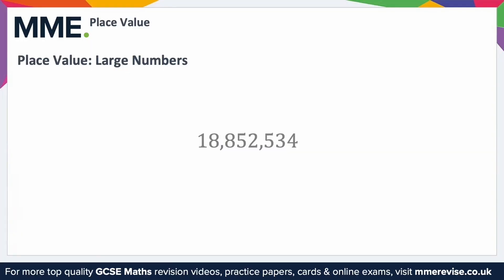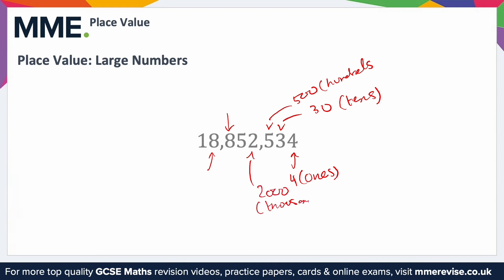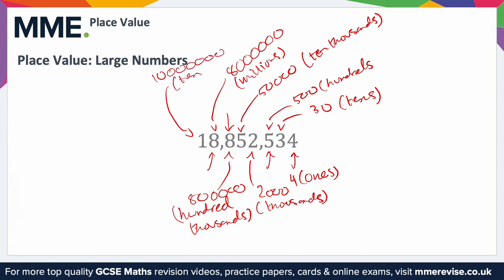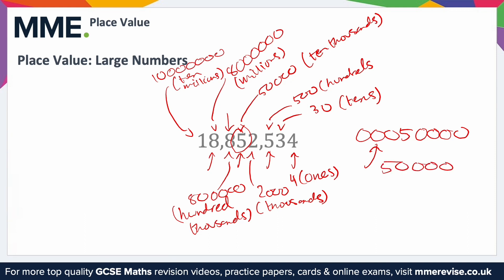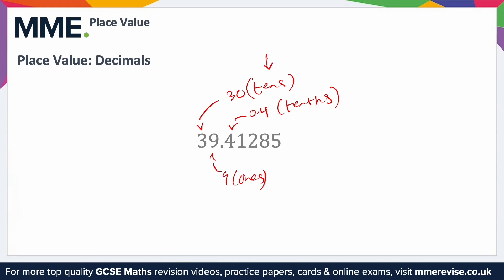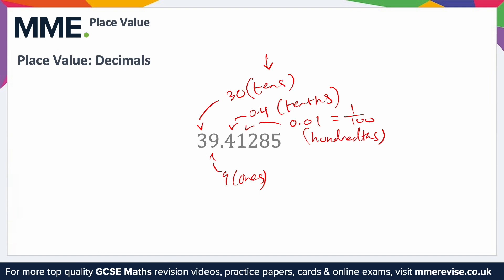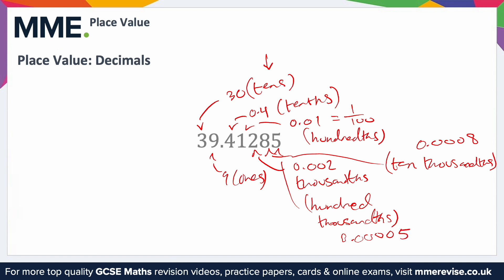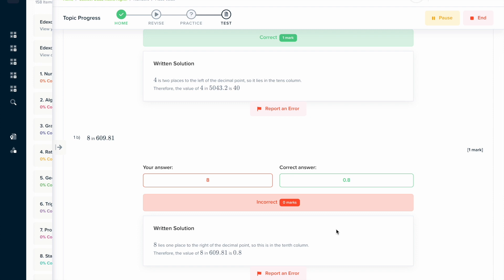Numbers - Place Value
This is the MME video on Numbers - Place Value

TIMESTAMPS
0:00 Intro
0:05 Place Value: Large Numbers
2:32 Place Value: Decimals
4:50 Outro